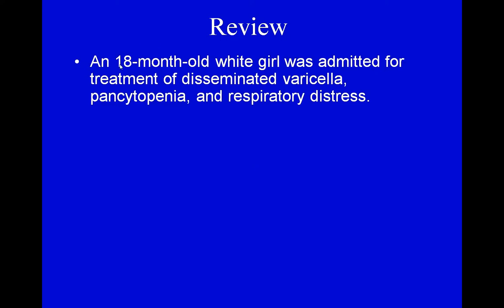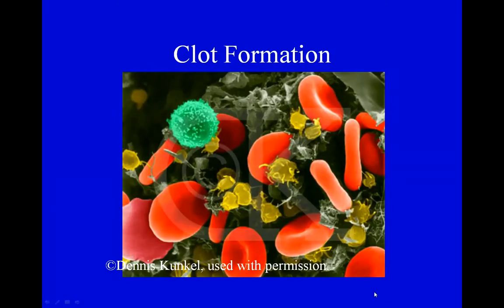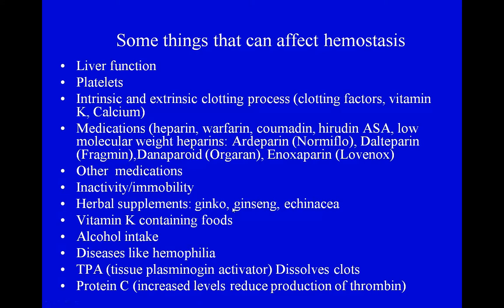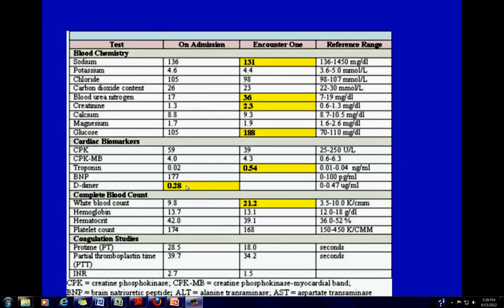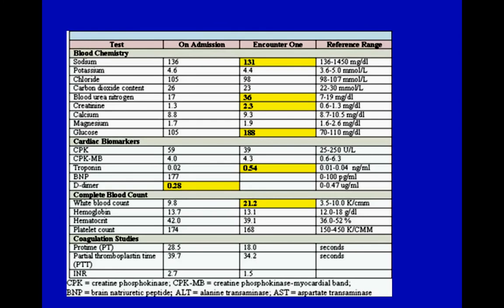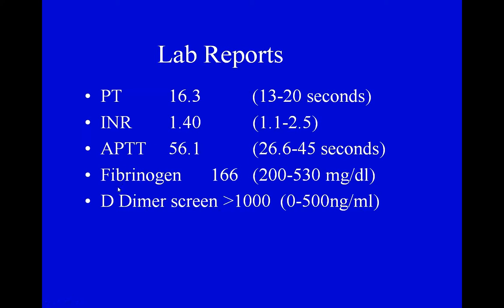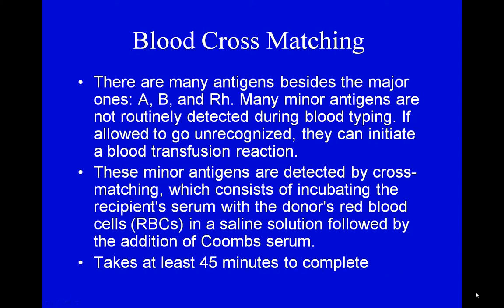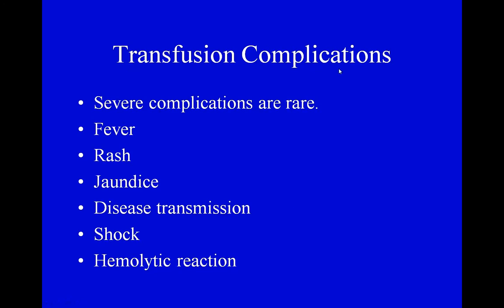Evaluation of Hemostasis